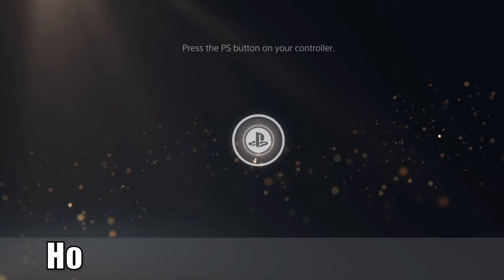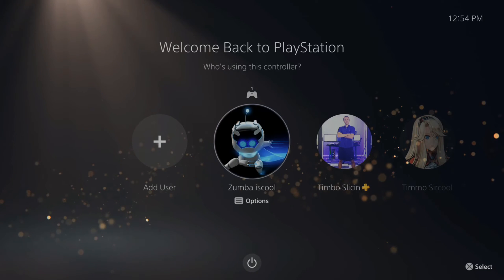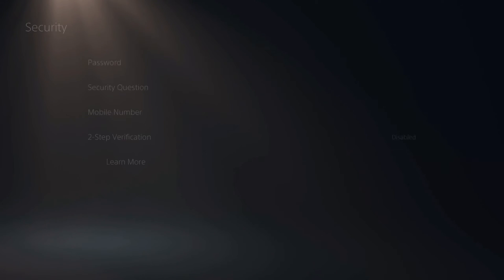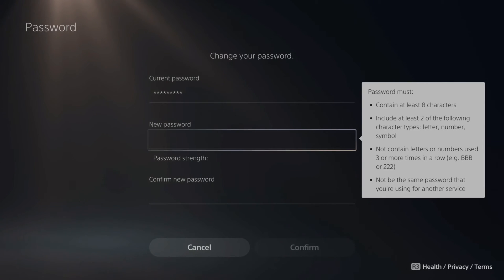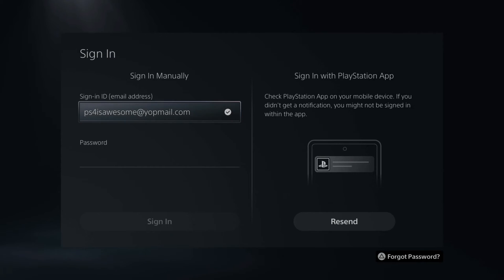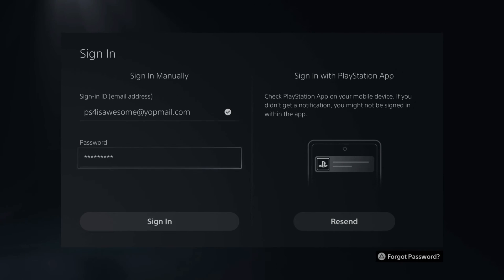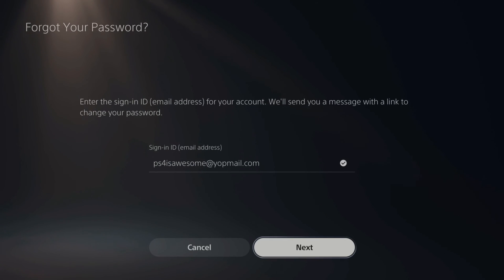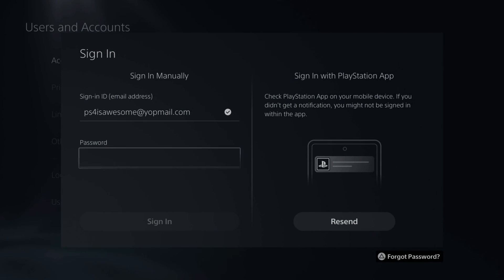How to Change Password on PS5 Account (Don't Get Hacked!)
How to change your password on the PS5 account and avoid people logging into your account without your permission or incase you got hacked, you can change your password fast! To change your password, go to settings, users and accounts, then go to security. The first option will be password. Type in your current password and then your new password twice in a row. Then sign in with your new password. ...